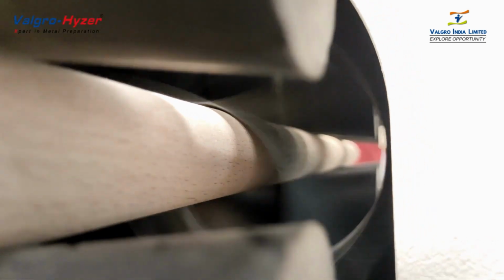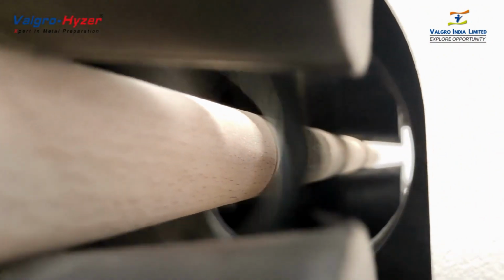How valgro machine sanding the wood? | Wood sanding machines | Stick wood.